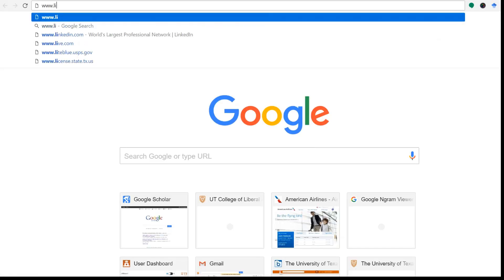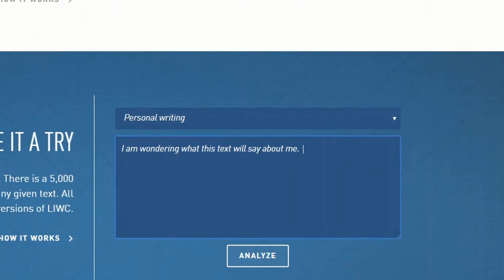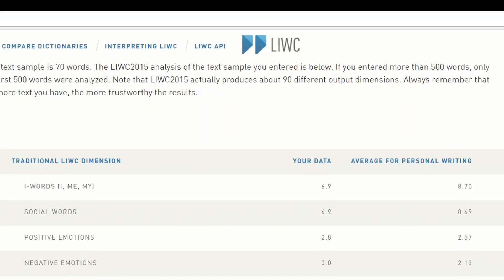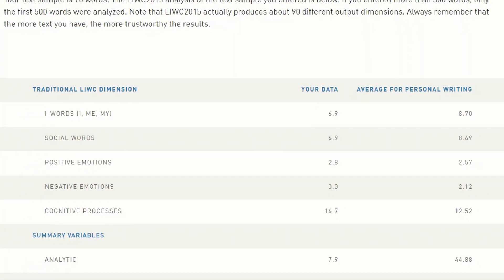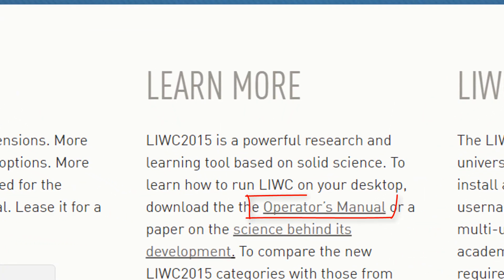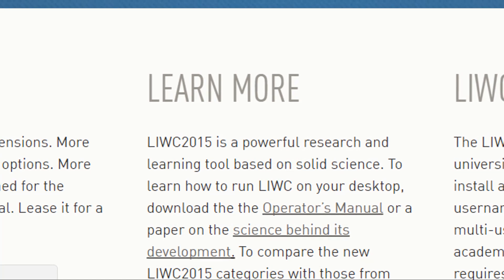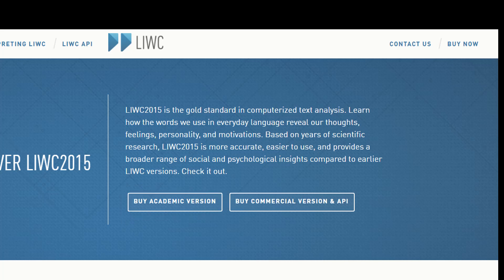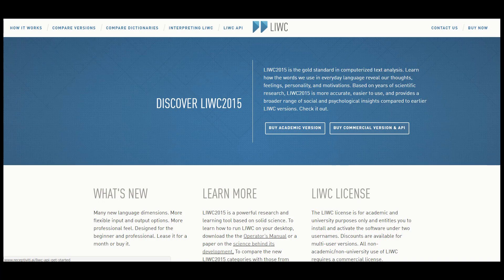LIWC tutorial 1: Finding and using Linguistic Inquiry and Word Count (LIWC)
How to use the free online LIWC computerized text analysis program.